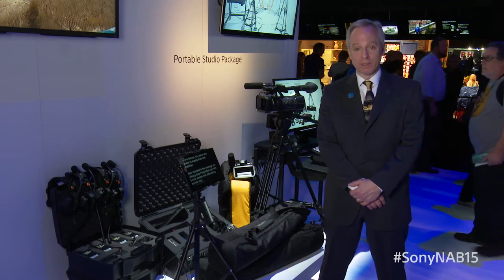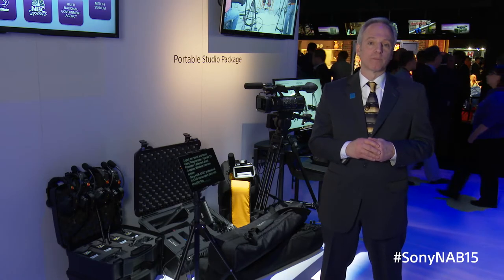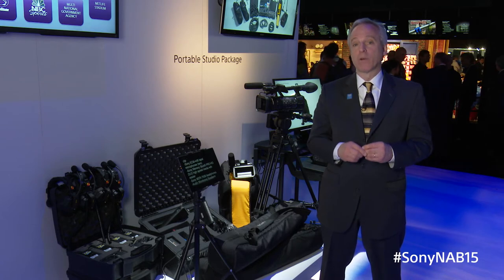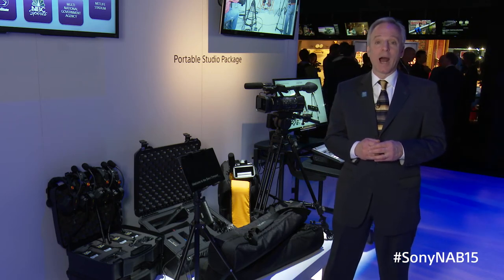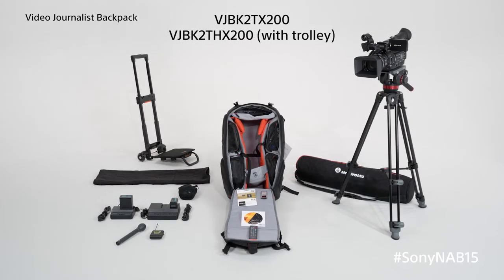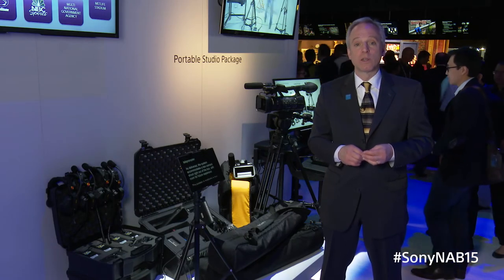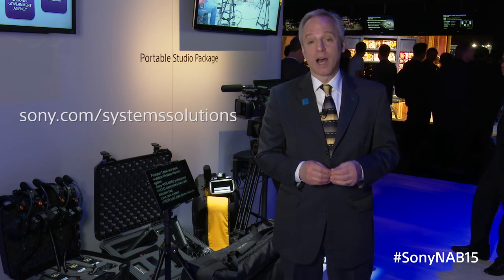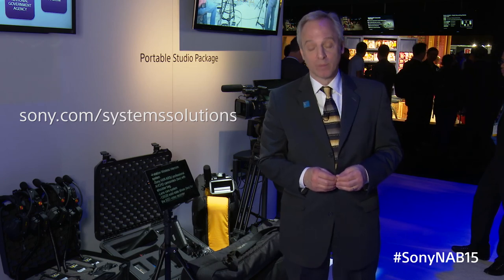Systems & Packaged Solutions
Pete DiIorio discusses what's new in Systems and Packaged Solutions for 2015